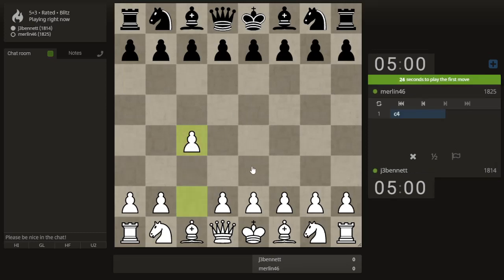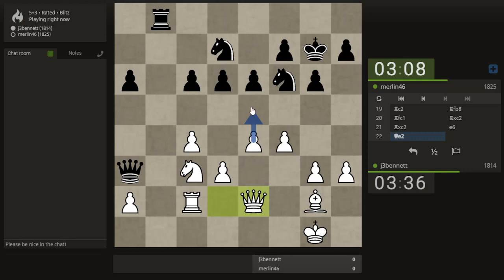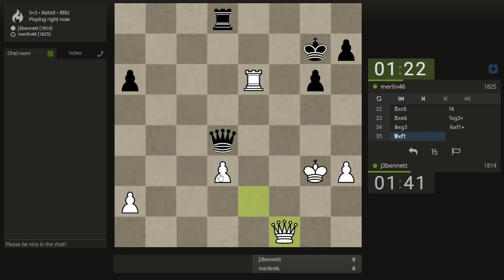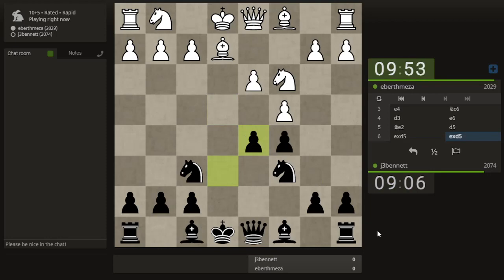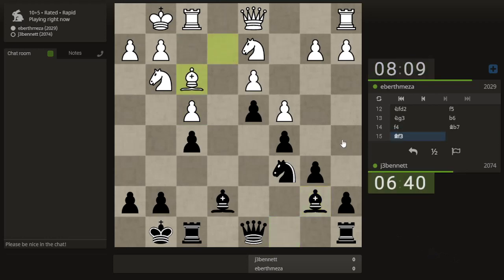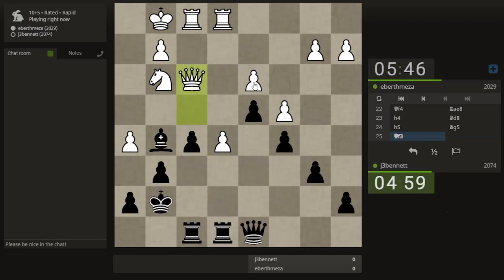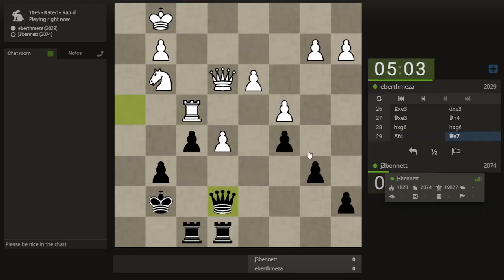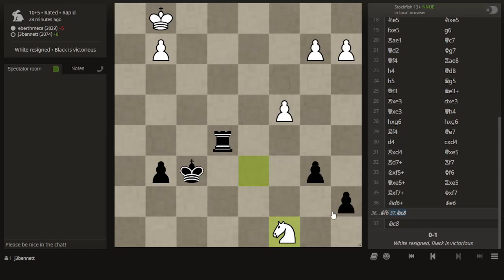Blitz and Rapid - Session 91